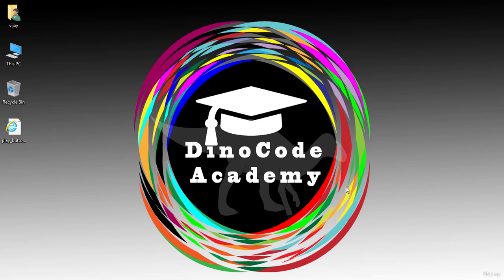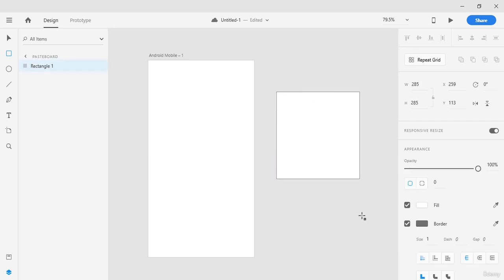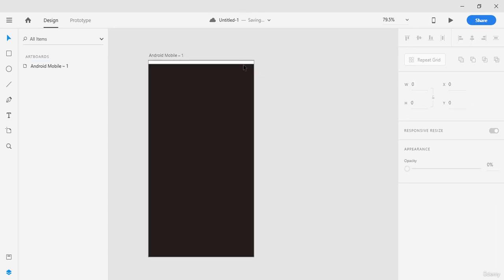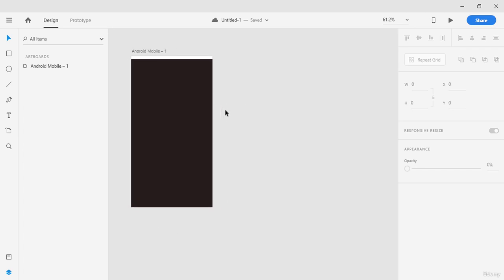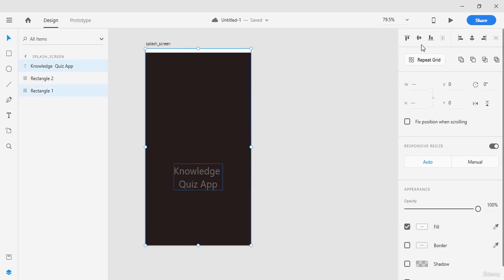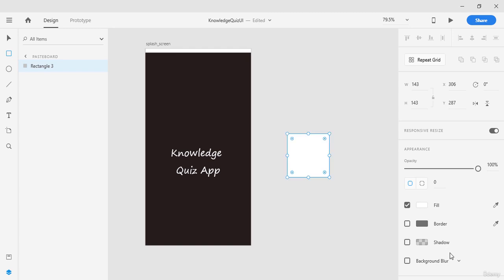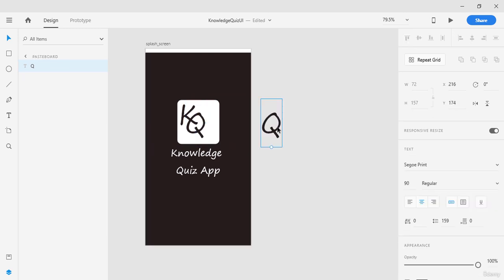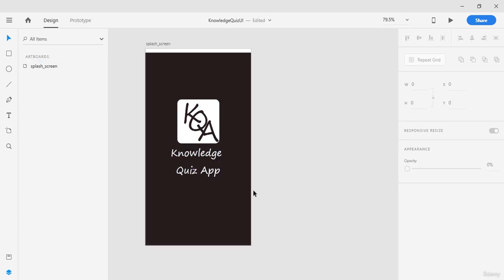Phần 1 Introduction, Bài giảng 1 1 Creating Splash Screen of the quiz app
Are you ready to dive into the captivating world of mobile app UI creation? Get ready to embark on an exciting journey where you'll learn how to design stunning interfaces that captivate users and make your app stand out from the crowd.

In our comprehensive course, "Mobile Application UI Creation for Android and iOS," you'll gain the knowledge and skills needed to craft visually striking and intuitive user interfaces. From understanding the principles of UI design to leveraging platform-specific guidelines, you'll learn how to create seamless experiences that leave users in awe.

Unleash your creativity and make your mark in the app development world.

In the fast-paced world of mobile app development, user interface (UI) design plays a crucial role in creating engaging and intuitive experiences. If you're passionate about crafting visually striking and user-friendly interfaces for Android and iOS applications, our comprehensive course, "Mobile Application UI Creation for Android and iOS," is the perfect opportunity for you to master the art of UI design.

Why UI Design Matters:

First Impressions Matter: The UI is the first thing users interact with when they open an app. A well-designed interface immediately grabs their attention and leaves a lasting impression.

User Engagement: A visually appealing and intuitive UI enhances user engagement, encouraging users to spend more time on the app and explore its features.

Seamless User Experience: A well-designed UI guides users through the app seamlessly, making it easy for them to navigate, perform actions, and achieve their goals.

Brand Consistency: A consistent UI design across different screens and platforms strengthens your brand identity and fosters trust among users.

Key Learning Points:

UI Design Principles: Understand the core principles of UI design, including layout, typography, color theory, and visual hierarchy. Learn how to create visually appealing and harmonious designs.

Platform-Specific Guidelines: Explore the design guidelines provided by Android (Material Design) and iOS (Human Interface Guidelines). Gain insights into designing interfaces that align with the native look and feel of each platform.

Wireframing and Prototyping: Learn the importance of wireframing and prototyping as essential steps in the design process. Discover tools like Adobe XD, Sketch, or Figma to create wireframes and interactive prototypes.

Navigation and Interaction Design: Dive into designing intuitive navigation systems and seamless user interactions. Understand the importance of clear information architecture and creating meaningful user journeys.

Responsive Design: Gain knowledge about responsive design techniques to ensure your interfaces adapt beautifully to various screen sizes and orientations. (reup)